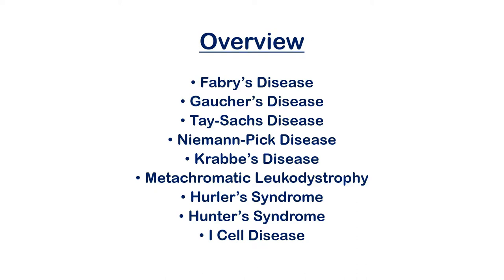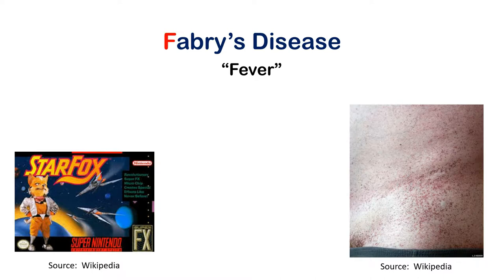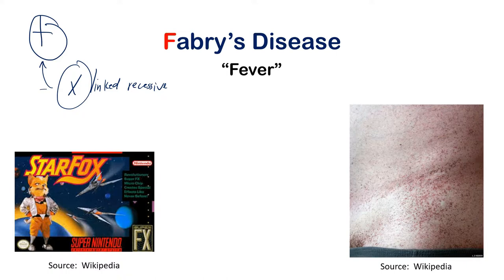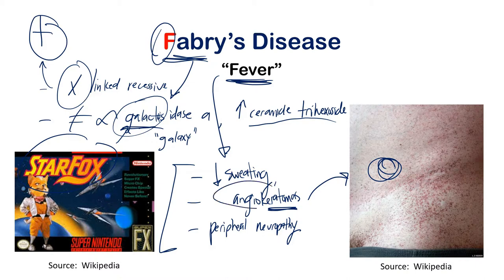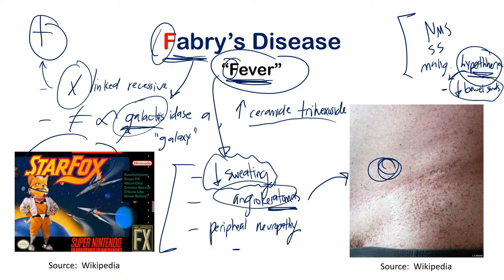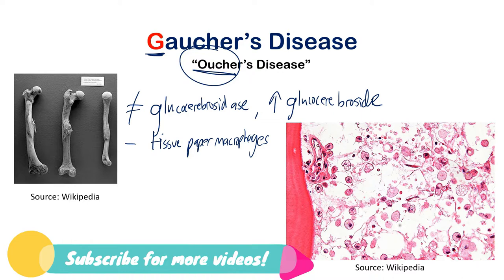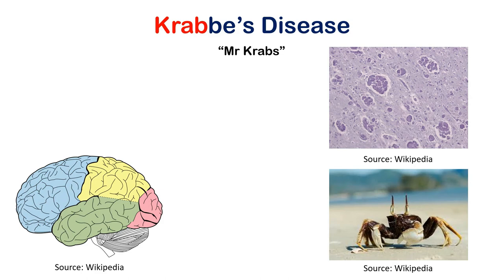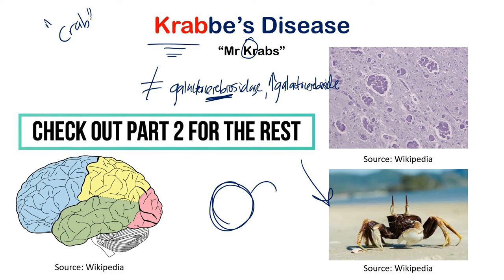Lysosomal Storage Diseases Tricks Pt 1 | USMLE STEP COMLEX NCLEX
Awesome video on lysosomal storage diseases using mnemonics and tricks to remember a lot of the complex names and symptoms to distinguish them.  We dive into fabrys, gauchers, tay sachs, niemann pick, hurlers, hunters, I cell disease, looking at their enzyme deficiency, build up of molecules, and associated unique symptoms.